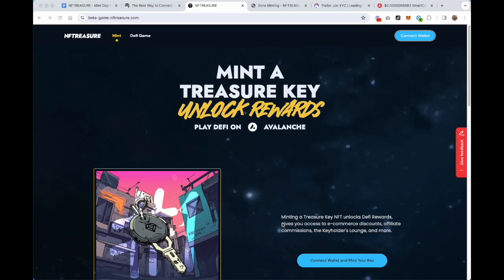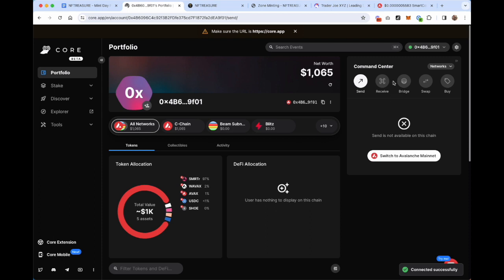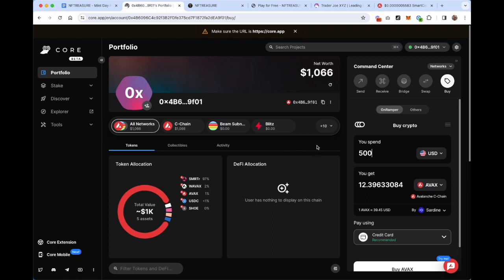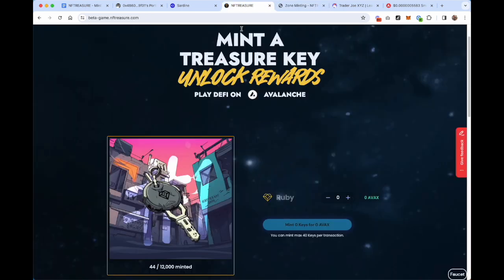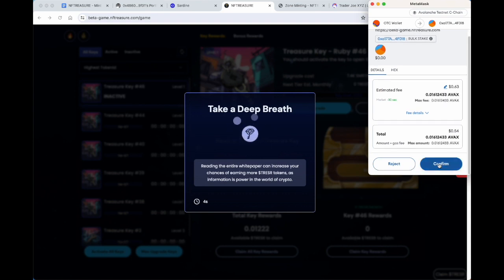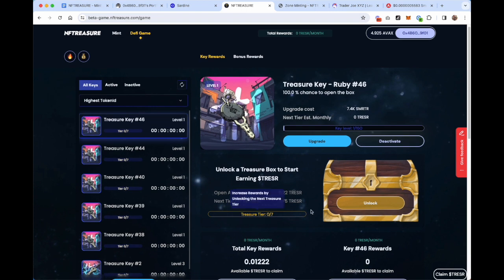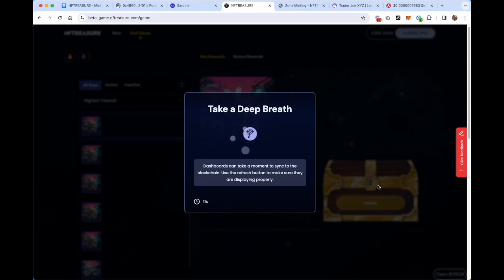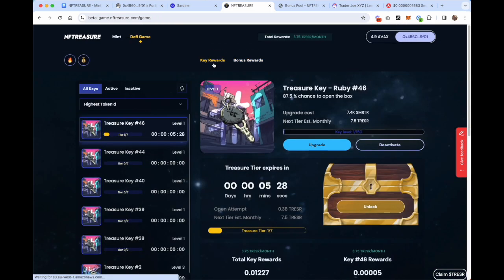How to Buy AVAX and Mint an NFTREASURE Key NFT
NFTREASURE - Mint Day Process

They will need to have 3 AVAX tokens for each key they which to mint (and if on whitelist it will be 2.7 AVAX tokens)

You will need a non-custodial wallet like MetaMask, Trezor, Ledger, or Core, that is connected to the Avalanche Network

3. Select the Diamond next to the Zone you wish to mint
4. Select the Number of Keys to mint
5. Mint the keys and approve the transactions
6. Your keys are now in the game dashboard
7. To start earning rewards, activate your keys
8. Now open a Treasure Box
9. You can earn additional rewards by burning SMRTR to uplevel your key, staking TRESR, or creating LP tokens (i can explain this in the video)

Links